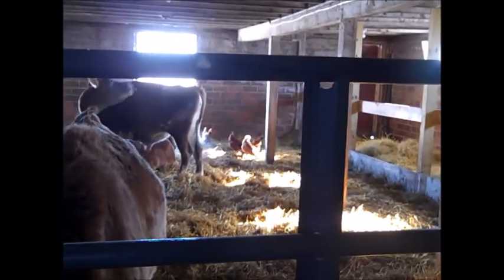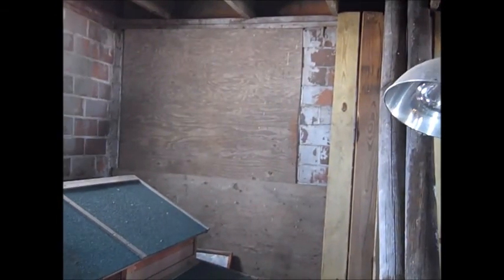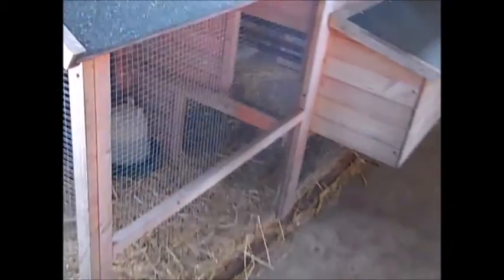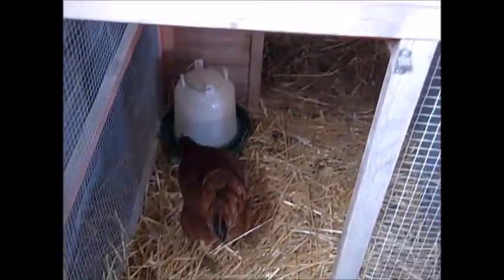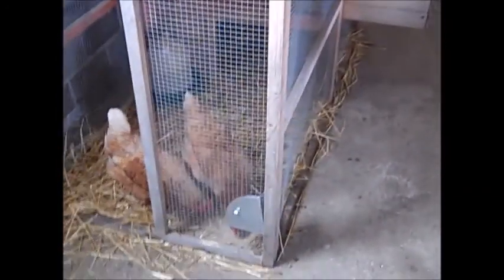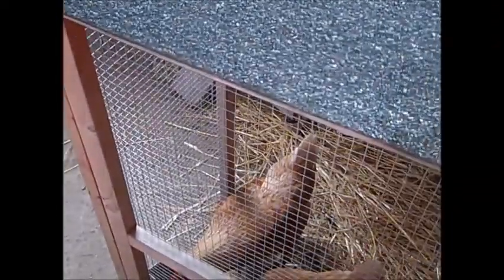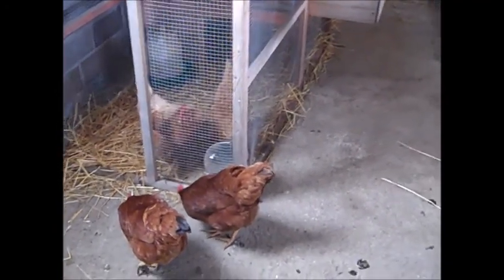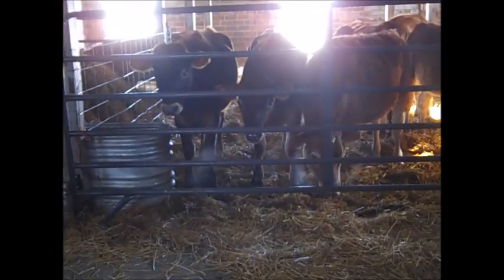Chickens Winter Set-up 2016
Do chickens and cattle really get along? Yes, they do. It just takes time. I think this winter set-up is going to work out good!